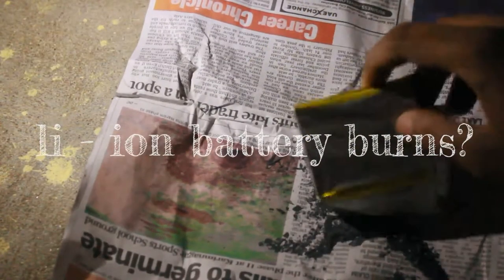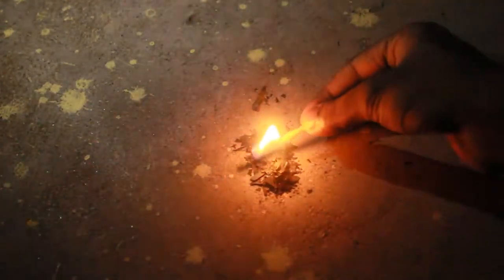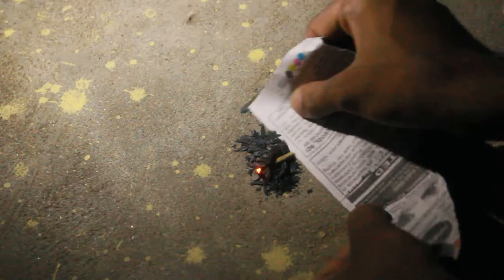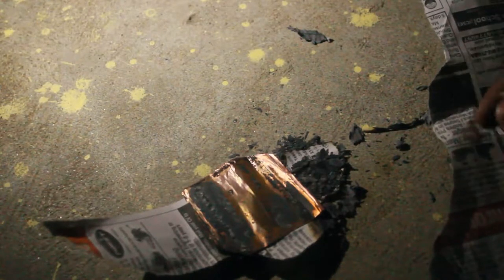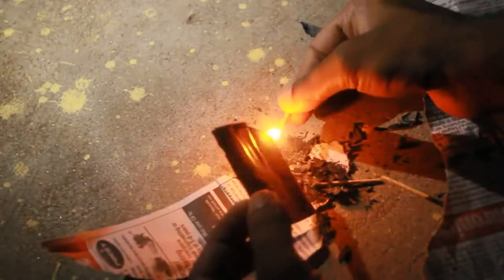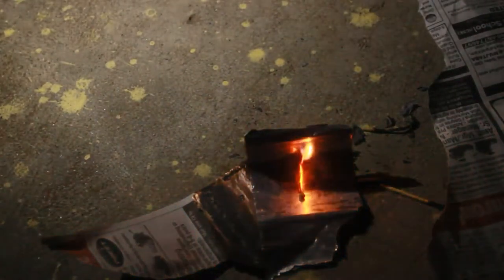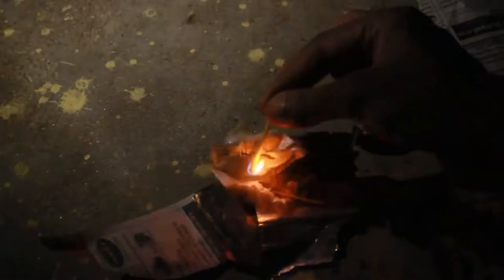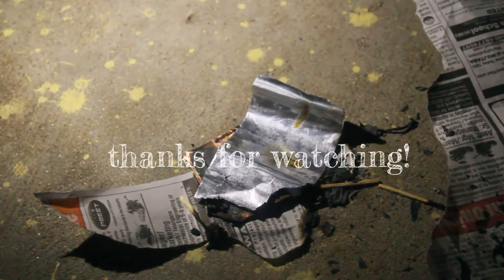Does lithium ion battery burn?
A lithium battery consists of two electrodes separated by an electrolyte. Typically, the batteries transfer electrical charge from a lithium metal cathode through an electrolyte consisting of an organic solvent containing lithium salts over to a carbon anode. The specifics depend on the battery, but lithium-ion batteries usually contain a metal coil and a flammable lithium ion fluid. Tiny metal fragments float in the liquid. The contents of the battery are under pressure, so if a metal fragment punctures a partition that keeps the components separate or the battery is punctured, the lithium reacts with water in the air vigorously, generating high heat and sometimes producing a fire.